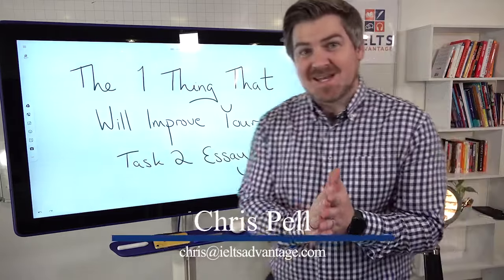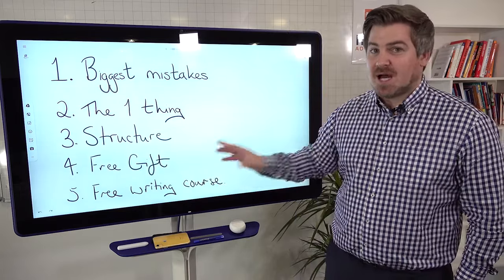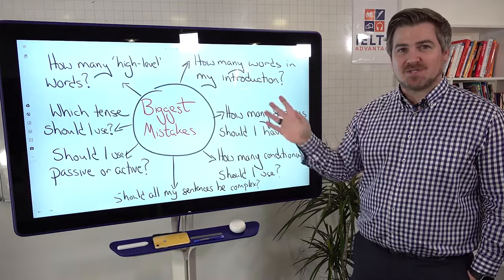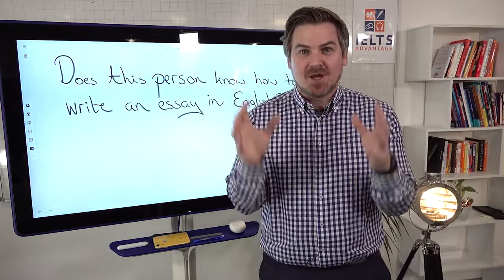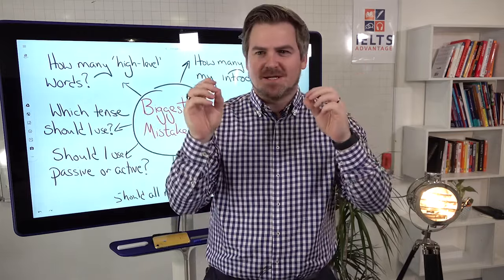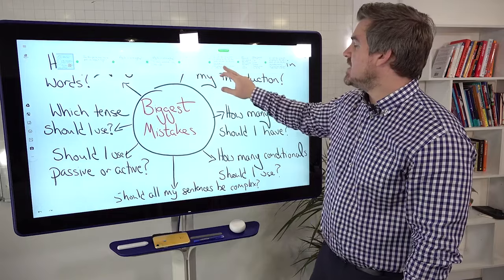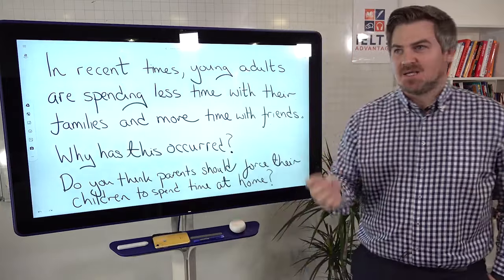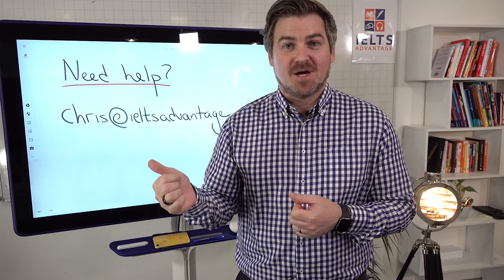Improve Your IELTS TASK 2 Score by Changing 1 Thing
Need help with IELTS Writing Task 2?

In this video, I’ll reveal the biggest change you can make to FINALLY get the score you need in your Task 2 essay.

Since I first started teaching IELTS in 2008, I’ve corrected around 10,000 Task 2 essays in total. Speaking to my students about their work has given me a deep understanding of the challenges you’ll face in the writing exam...But more importantly, it’s also taught me the BEST way to overcome them.

Remember: a Band 7+ essay is simply one that follows the steps required to give the examiner what they need.

FREE COURSE: HOW TO WRITE A BAND 7+ ESSAY

In today’s lesson, I’ll share:

02:28 - The mistakes you NEED to avoid when you write your essay.

04:38 - The #1 thing that will change your Task 2 score.

08:04 - A simple structure that you can follow from home.

10:07 - A free PDF gift to help you identify your weak areas.

10:43 - My free Writing Course.

Your questions answered:

❓ Should I plan my essay?
📚 Yes, a good plan acts like a map that guides you through your essay. This keeps your argument clear and your writing focused.

❓ How many words should I write?
📚 You must write at least 250 words in your Task 2 essay (and the examiners WILL count them!)

❓ Can I use idioms?
📚 No, idioms are not appropriate for an academic essay.

❓ Should I write a conclusion?
📚 Yes, it is the last thing the examiner will read so your conclusion should be strong.

❓ How can I guarantee a Band 7?
📚 YOU need to do the work!

To learn how to plan and write a Band 7+ essay, join my FREE 5 Day Writing Challenge

Thanks!

Chris